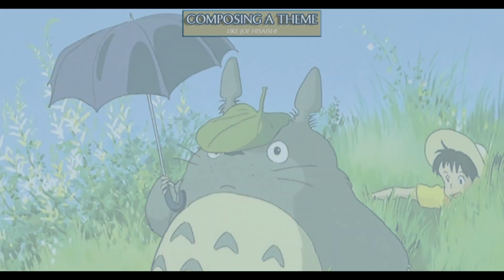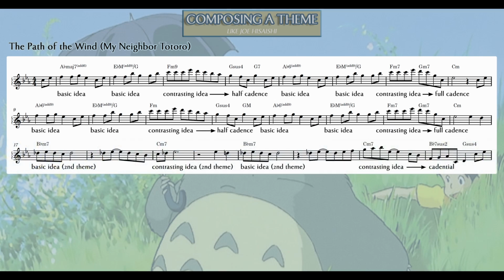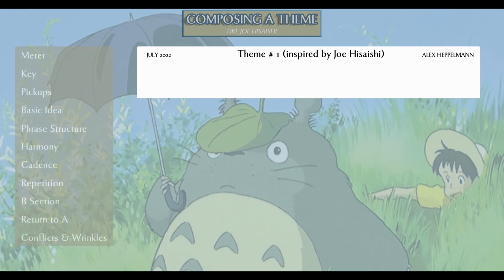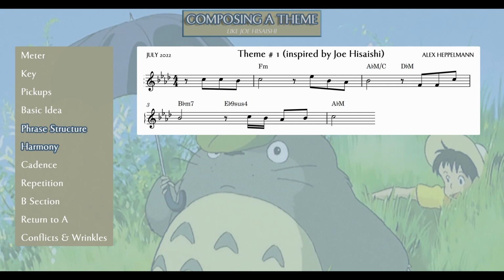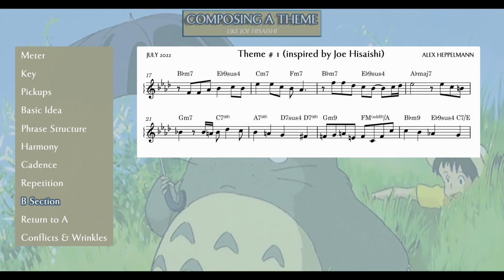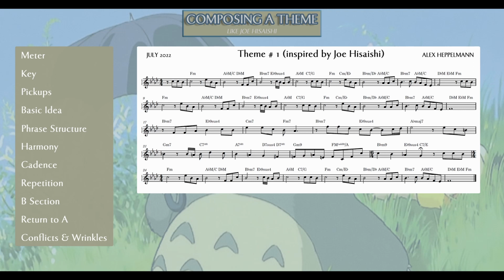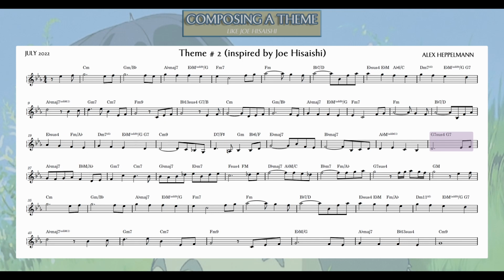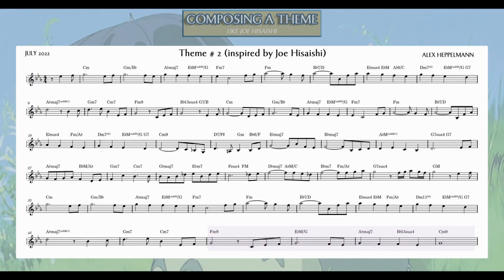Composing a Theme in the Style of Joe Hisaishi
In this video, I compose two themes inspired by the music of Joe Hisaishi. I model the melodic / harmonic phrase structure on a few of his themes from Castle in the Sky, My Neighbor Totoro, Kiki's Delivery Service, and Princess Mononoke

0:00 Review of Hisaishi's Melodic Phrase Structures
5:34 Theme 1
14:17 Theme 2